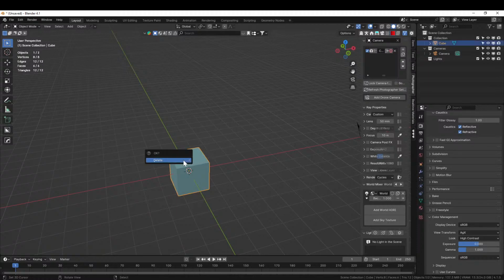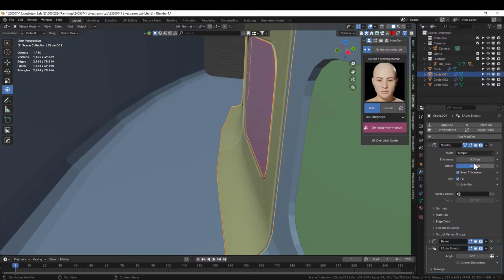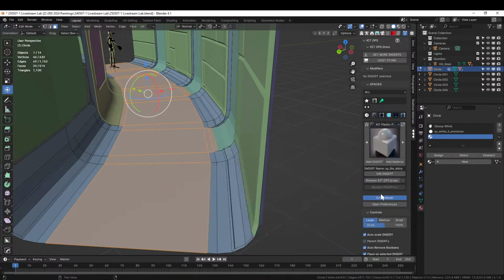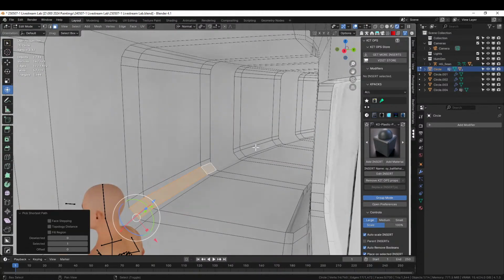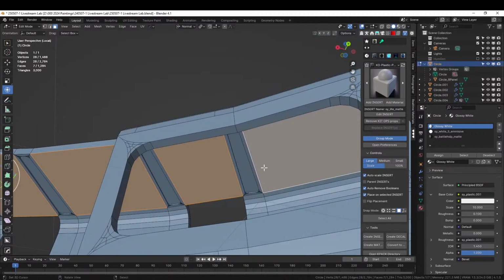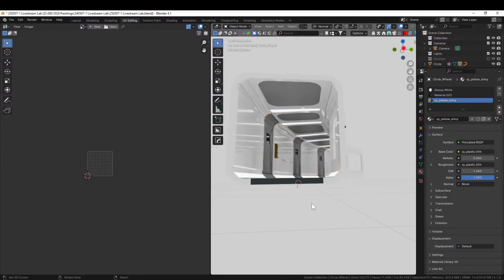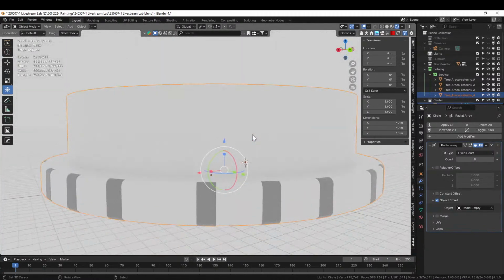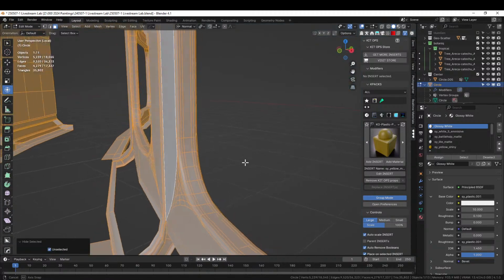Cyberpunk Lab Interior in Blender